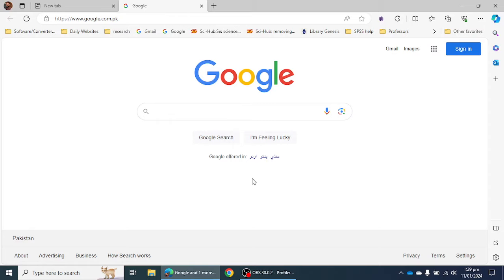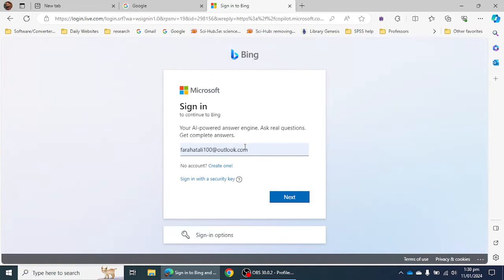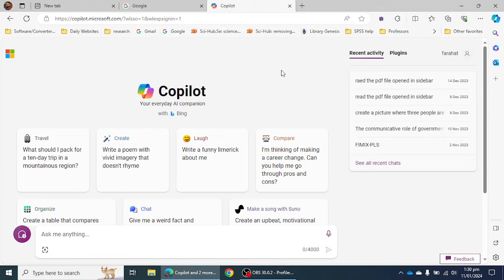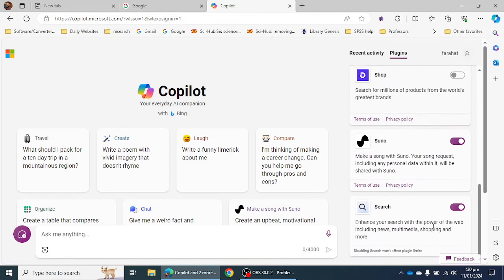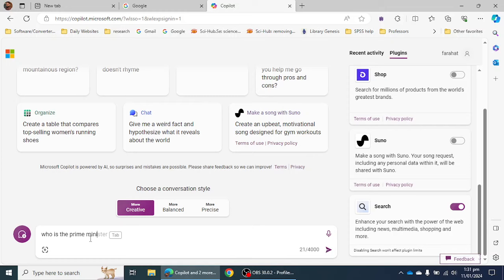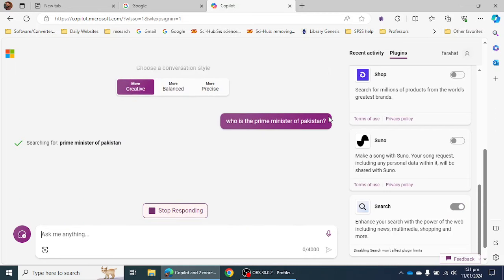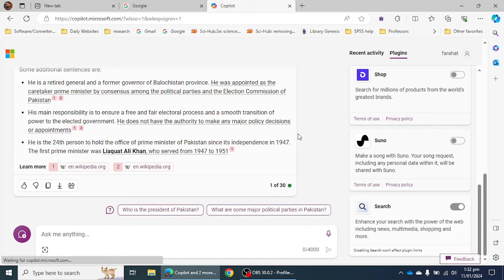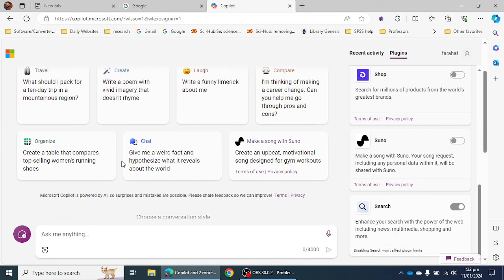ChatGPT-4 Turbo Free: What’s New and How to Get it- English!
In this video, I will show you how to use ChatGPT-4 Turbo, the latest and most powerful version of Microsoft’s AI chatbot. ChatGPT-4 Turbo is a free upgrade for all Copilot users, and it has some amazing features that make it stand out from other chatbots.

First, I will explain the difference between ChatGPT-4 Turbo and ChatGPT-4, the previous version of the chatbot. ChatGPT-4 Turbo includes data up to April 2023, while ChatGPT-4 incorporated data until January 2022. This means that ChatGPT-4 Turbo has more up-to-date and relevant knowledge to answer your questions and generate content.

Second, I will demonstrate how ChatGPT-4 Turbo can help you with various tasks, such as writing code, creating poems, generating tweets, and more. You will see how ChatGPT-4 Turbo can produce high-quality and original content in seconds, using the most advanced model of OpenAI.

Third, I will share some tips and tricks on how to get the most out of ChatGPT-4 Turbo, such as disabling search in the plugins, adjusting the chat settings, and using the feedback system. You will learn how to customize ChatGPT-4 Turbo to suit your needs and preferences.

Finally, I will show you some of the reactions and comments from other Copilot users who have tried ChatGPT-4 Turbo. You will see how ChatGPT-4 Turbo has impressed and amazed many people with its capabilities and performance.

If you are interested in trying ChatGPT-4 Turbo for yourself, you can download Copilot for free from the Microsoft website. Copilot is compatible with Windows, Mac, and Linux, and it works with many popular programming languages and platforms.

I hope you enjoy this video and find it useful.